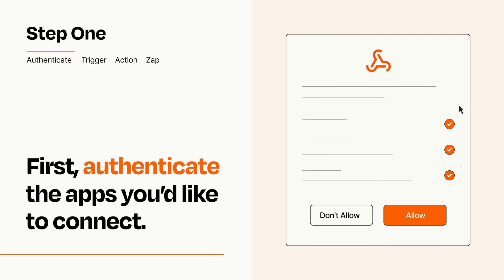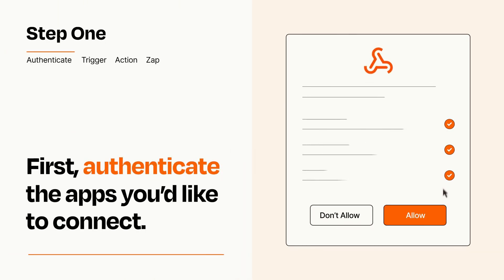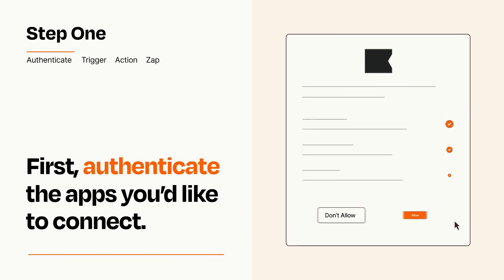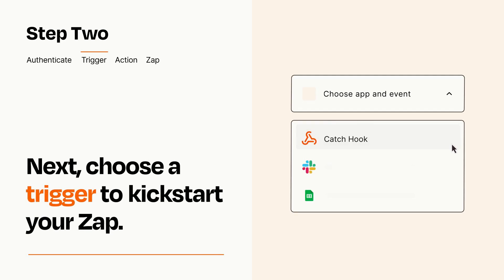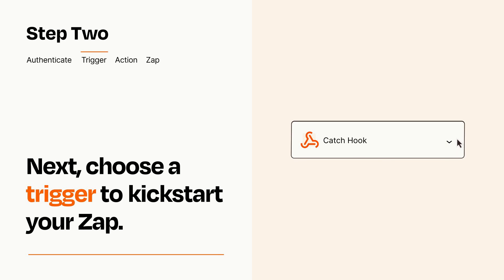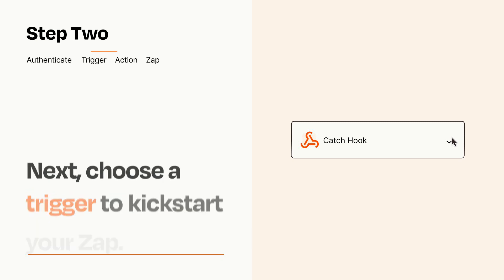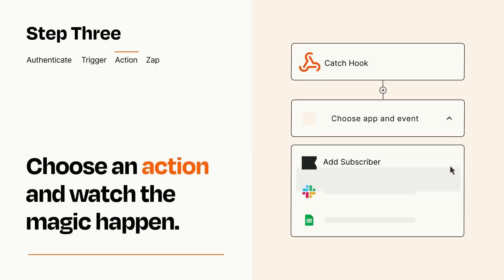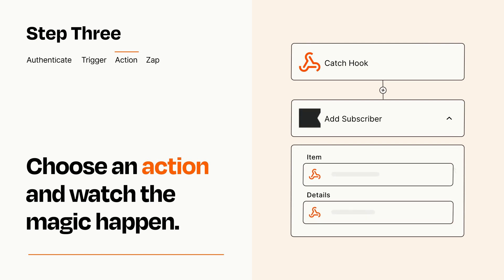How to Connect Webhooks to Klaviyo - Easy Integration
So you want to connect Webhooks to Klaviyo? You can do it with Zapier!